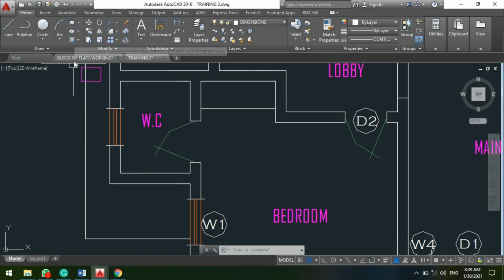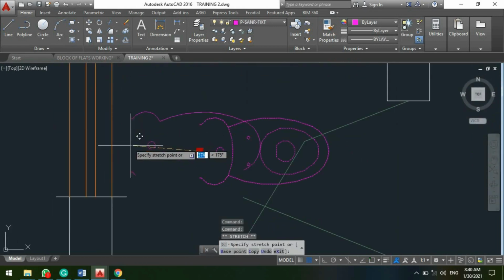3a Ordinating Plumbing Fixtures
Follow this link for MEP related post and project